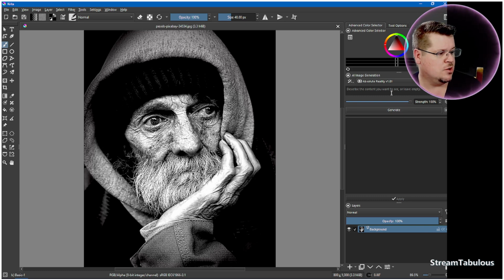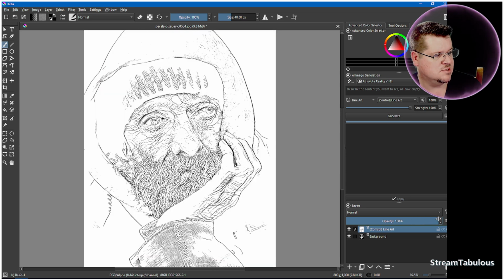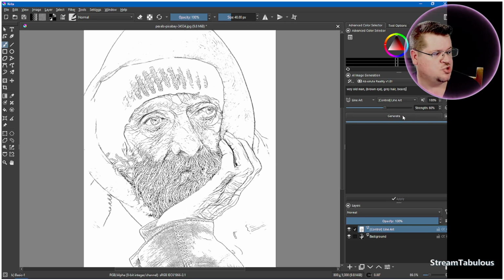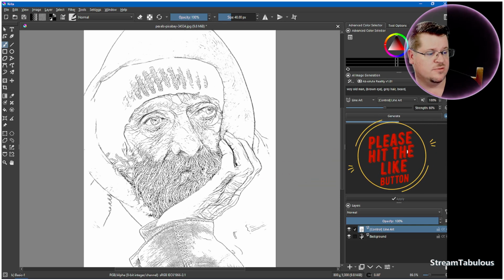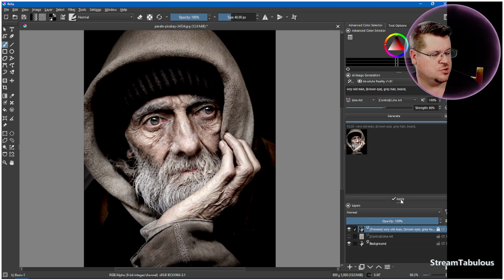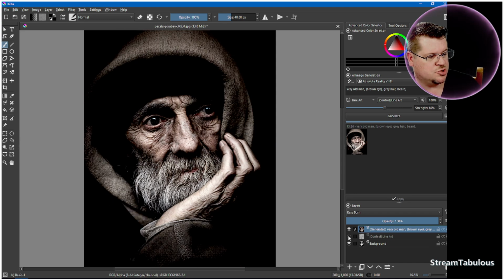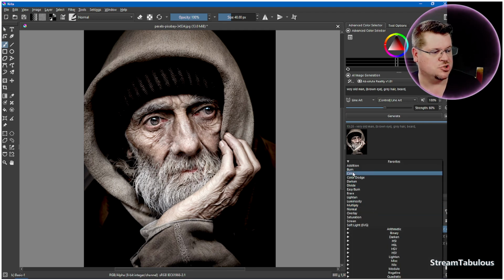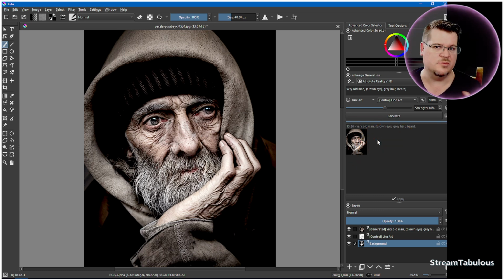Krita, AI, How Colorize Black and white photos, Using the AI diffusion Plugin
Krita, AI, How Colorize Black and White Photos to get Amazing quality perfect results, better than any other color app or program.

Watch my video on the Free Krita and how to install the Free AI Diffusion plugin

Watch my video on adding CivitAi models to Krita AI